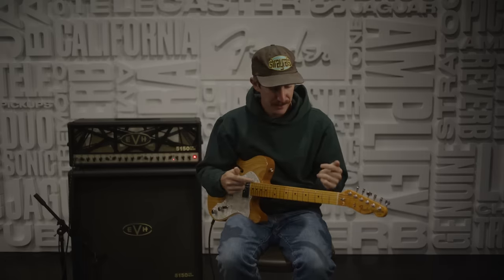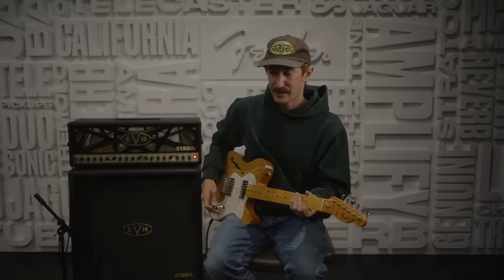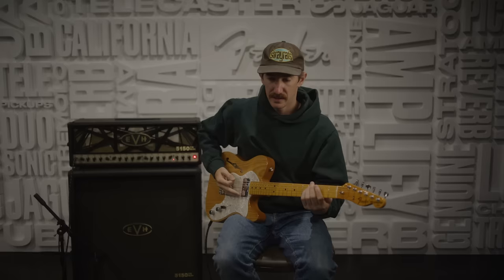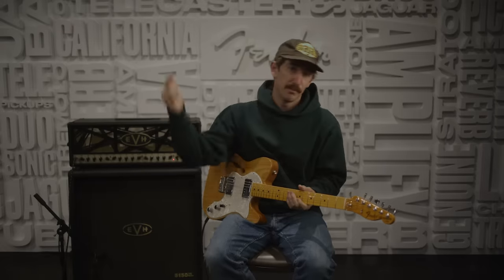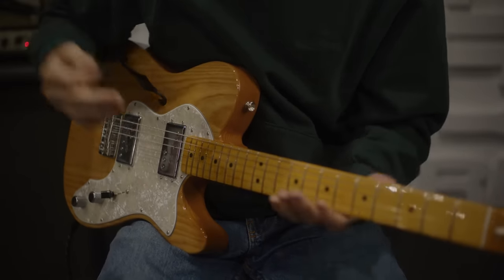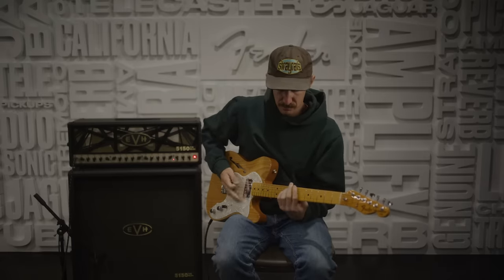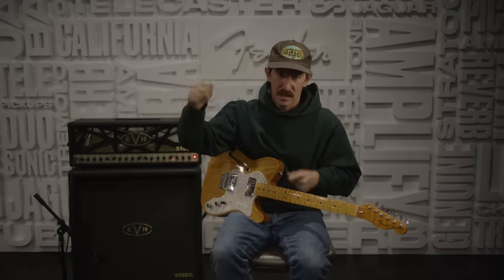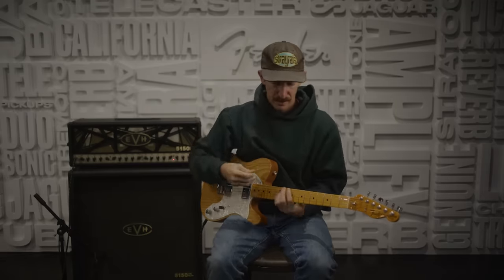Pat McCrory Teaches How To Palm Mute | Technique of the Week | Fender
We teamed up with Fender artists to share their favorite riffs, techniques and tips. This week, Pat McCrory from Turnstile is teaching you how to palm mute.